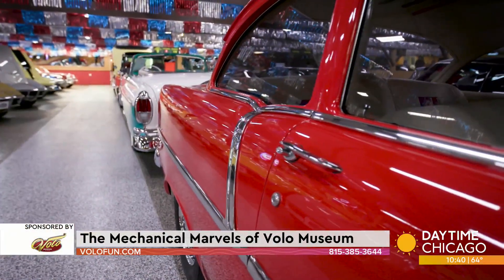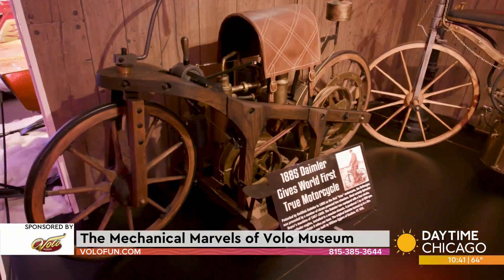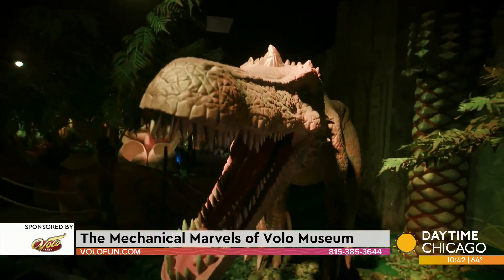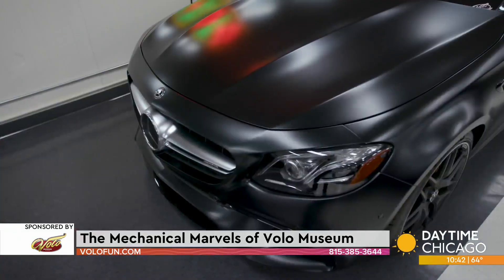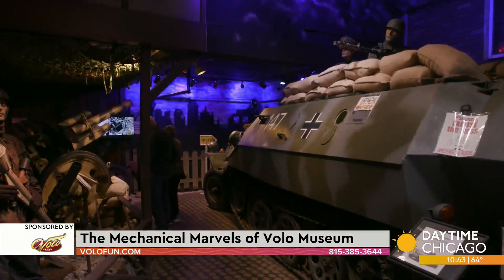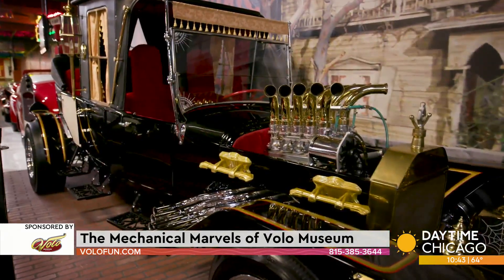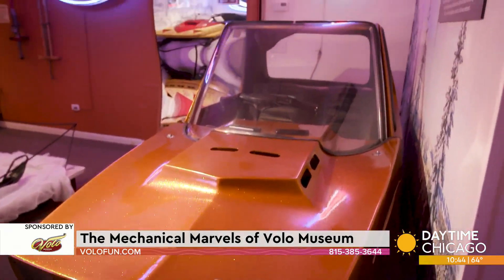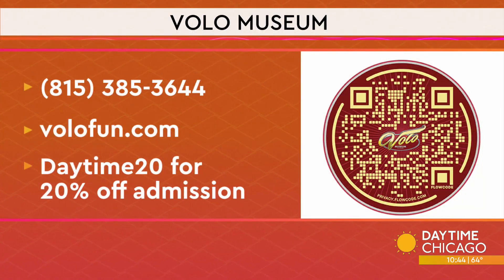The Mechanical Marvels of Volo Museum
You may know them for their classic cars. But now Volo Museum is much more. With 45 exhibits and ten thousand mechanical marvels, it's truly an experience for all ages. Marketing director Jim Wojdyla tells us what you'll find inside.